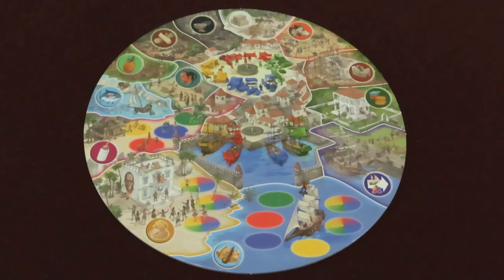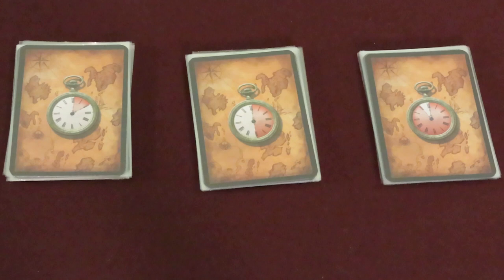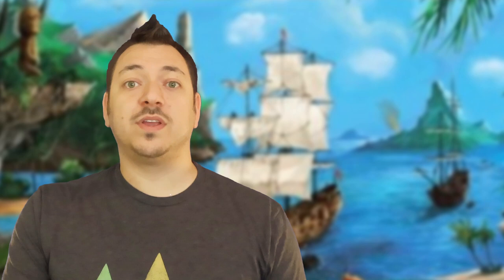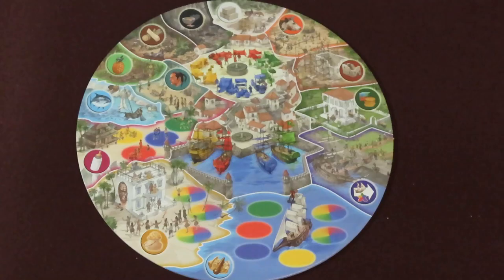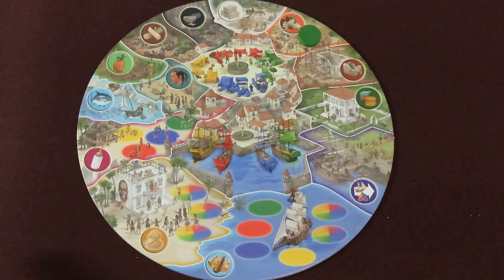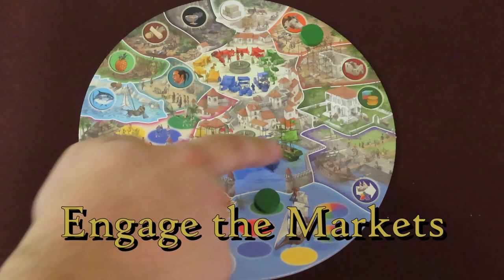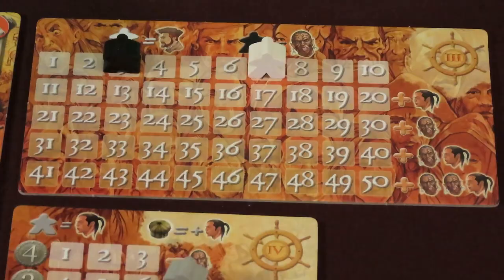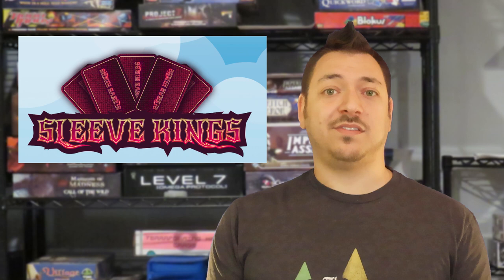Learn to Play Archipelago board game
Watch as Meeple Mentor prepares you to play Archipelago.

JUMP to:
0:00 Intro
0:00:39 Concept
0:02:28 Setting Up
0:06:22 Getting Started
0:08:00 Round Phases 1-4
0:11:34 Actions
0:18:46 Evolution Cards
0:21:32 Ending the Game

Music Rights ID# for "Sky" - OBOY: YONF4GZ5NYWBCVSQ